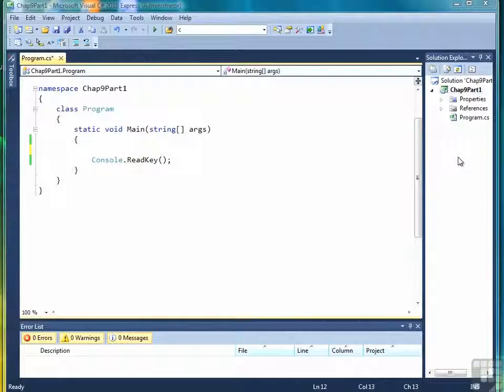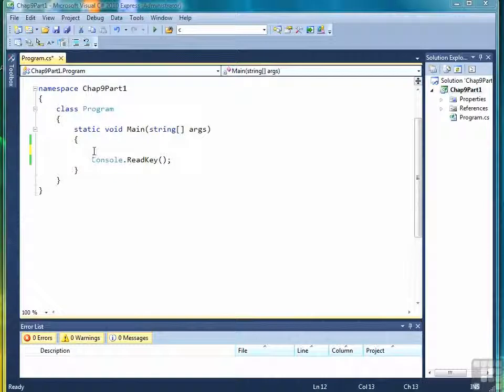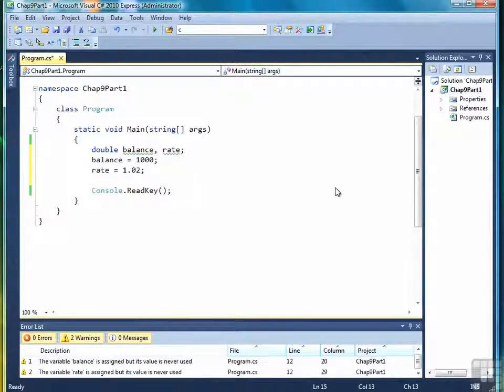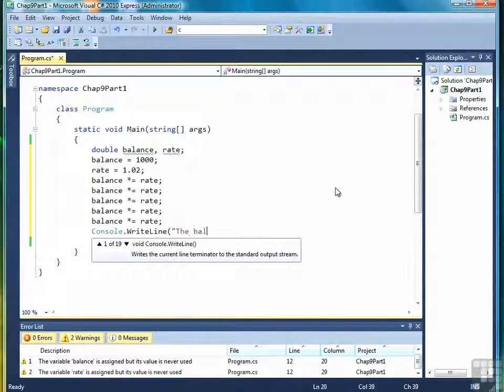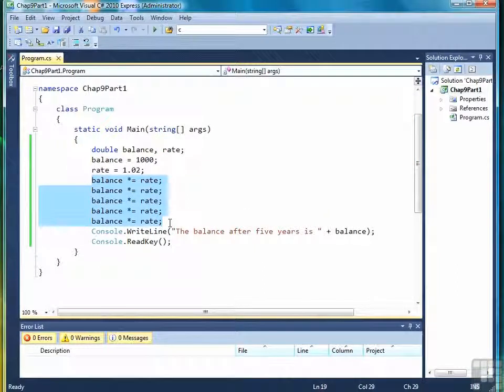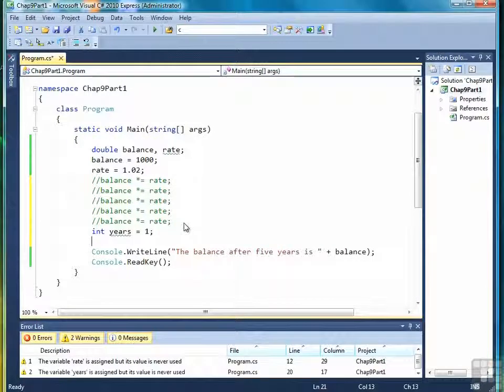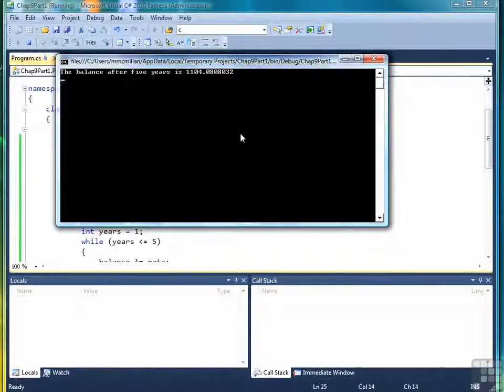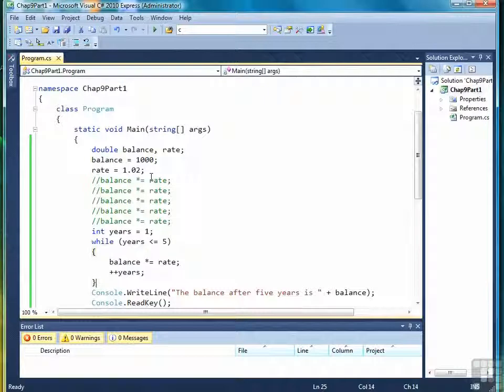09 01 The while Loop Part 1